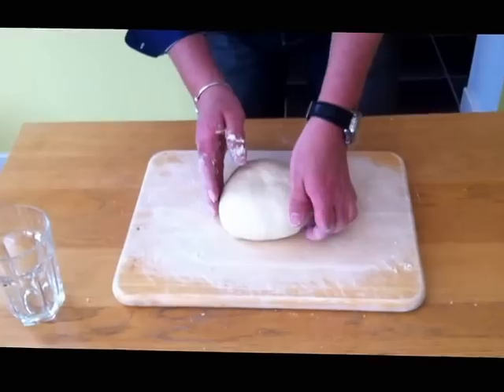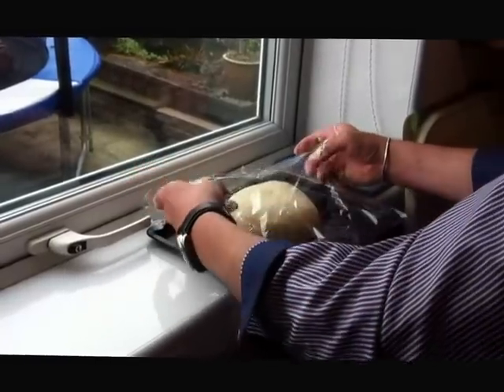The Alternative Baker - Cuppasoup bread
The alternative Baker bakes bread for his cuppasoup.